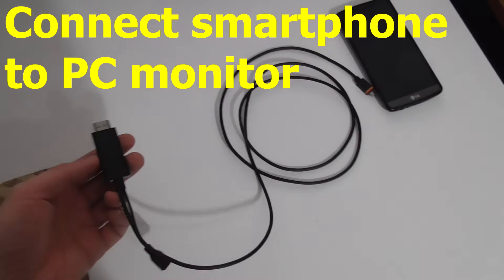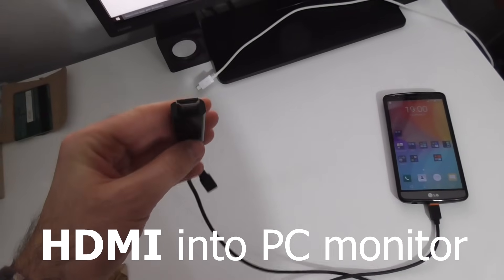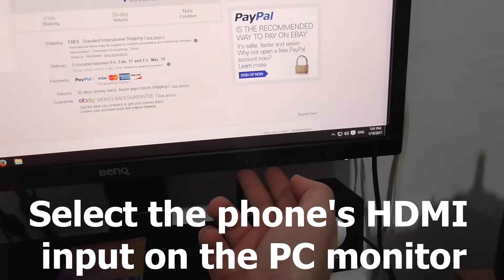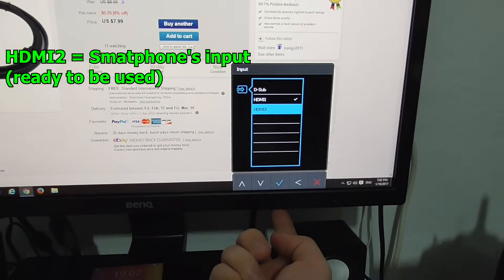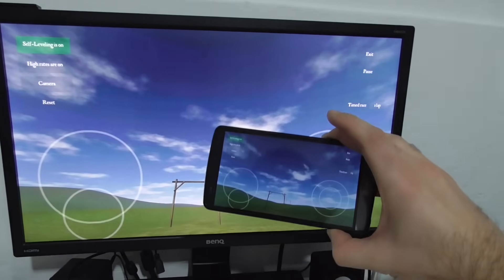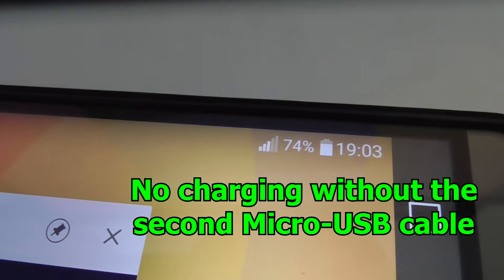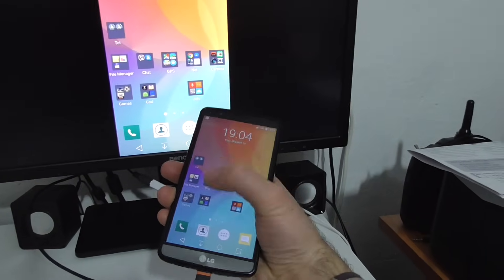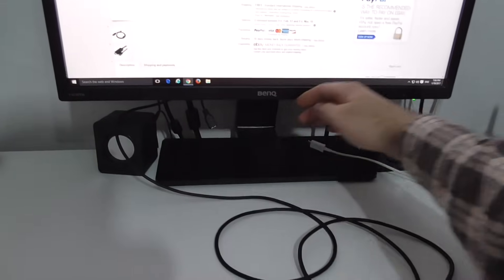How to connect Smartphone to PC Monitor through Cable (LG G3)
USB SlimPort to HDMI (MHL Video Cable for LG G4 G3 G2 Google Nexus 4 5 E960)
Monitor used: BENQ GW2270H, with 2 HDMI inputs
Smartphone used: LG G3 (D851)
MHL cable
MHL = Mobile High-Definition Link